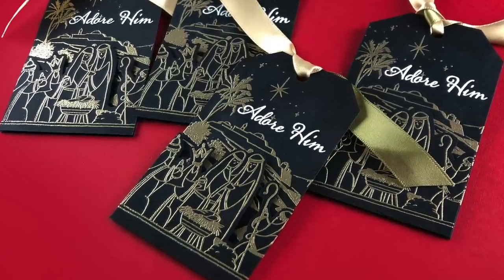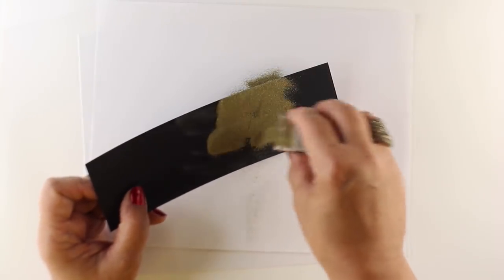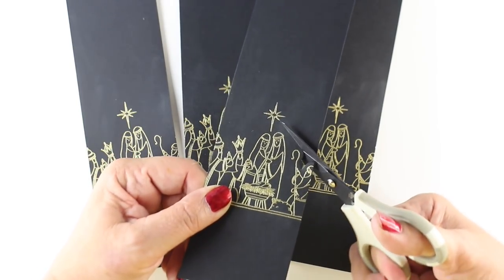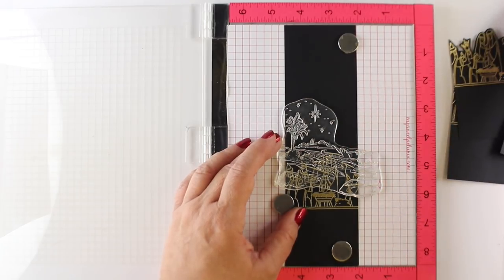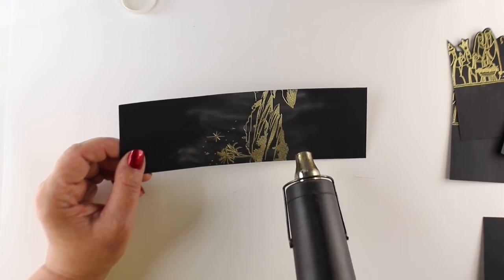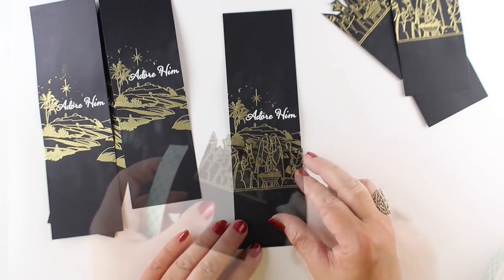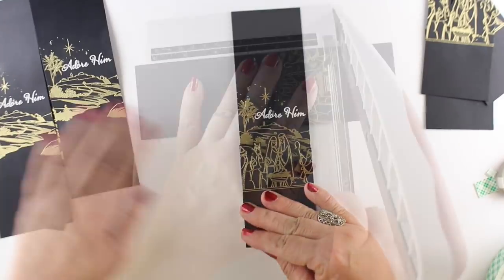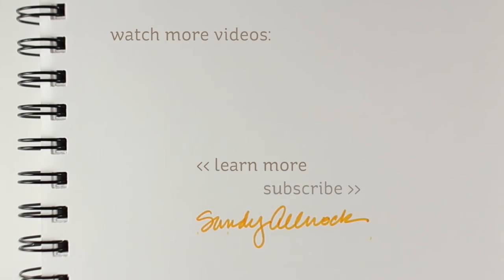24 Tags of Christmas 2018: Embossed Layered Tags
I usually have some coloring - but not on this video! This set of tags relies on an extraordinarily beautiful stamp set called Lighting the Way from Penny Black - and I created the scene with two of the stamps in the set plus a little fussy cutting! Blog post with more info and pinnable images
 Blog post with more info and pinnable images:

Penny Black Clear Stamps, Lighting The Way  no longer available